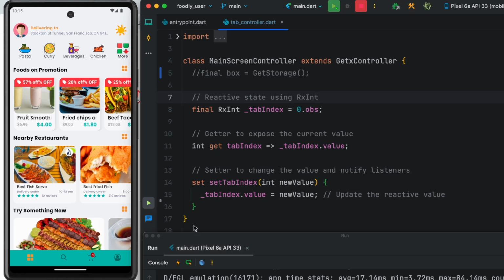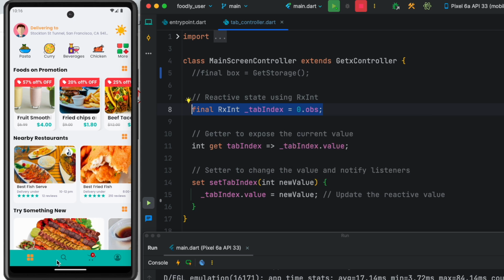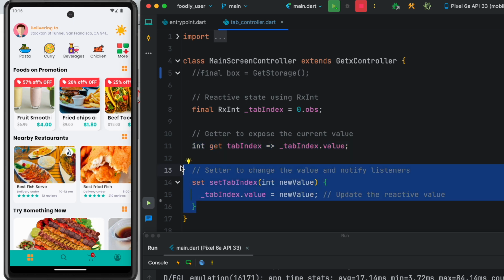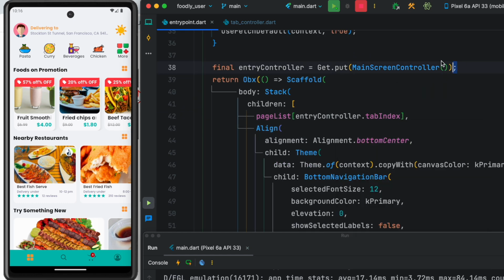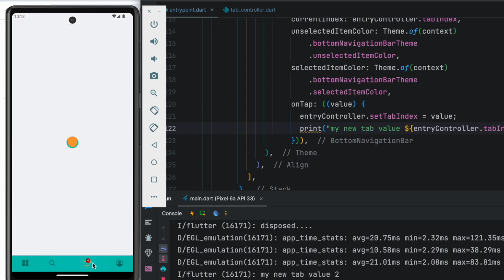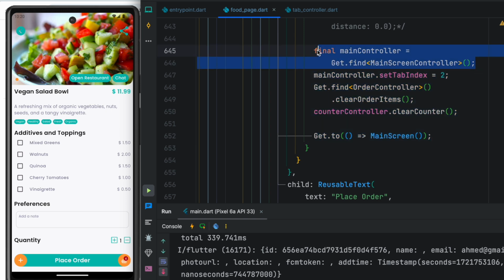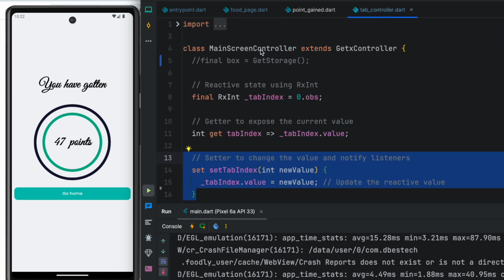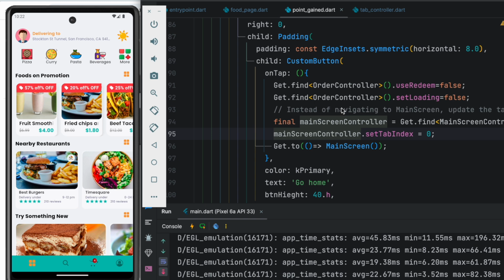Flutter Jump to Tab Screen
Here we will see how to jump to bottom nav bar tab index using GetX. Here getx will jump to certain tab index using a controller. Learn more about it